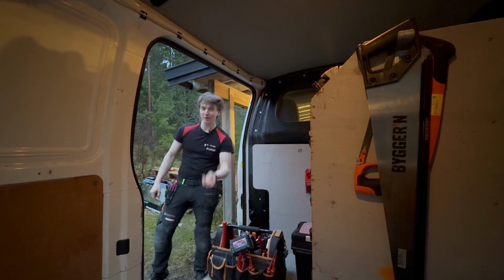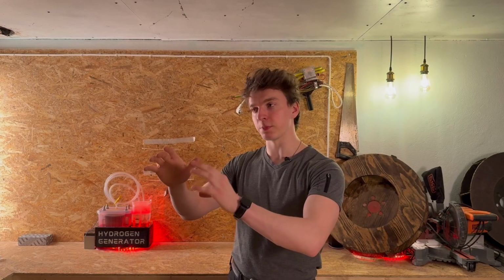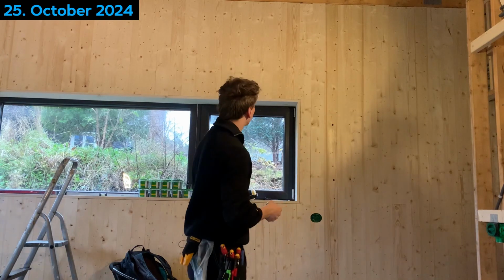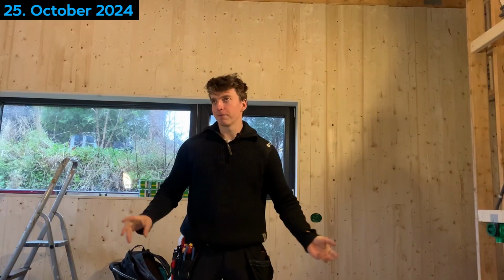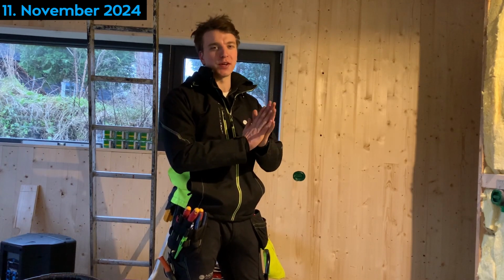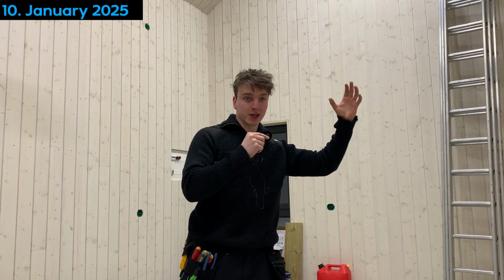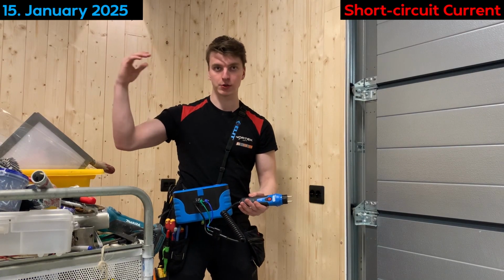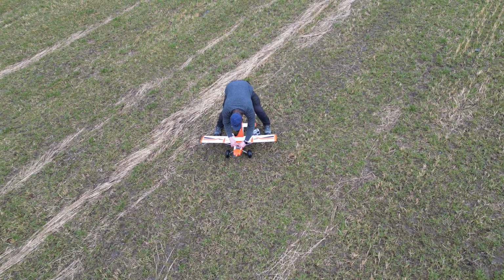Becoming an Electrician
I have always wanted to become an electrician, this video is my process of taking my electrician exam from the beginning to the end to see if I pass.

Overview:
Intro: 0:22
How the exam work 4:41
Building the installation 20:41
Testing 26:13
Electrician or Not? 27:36